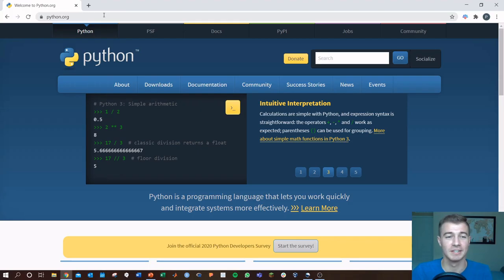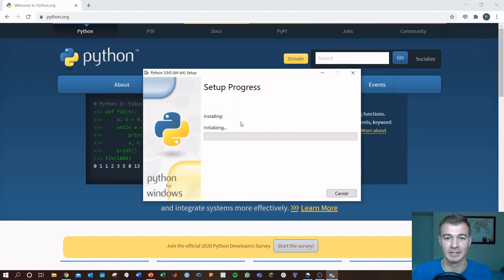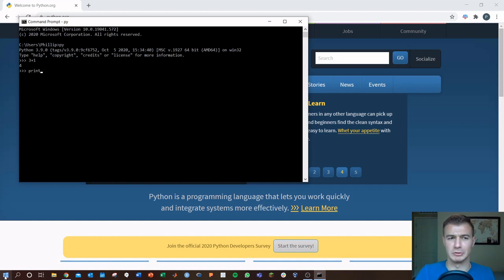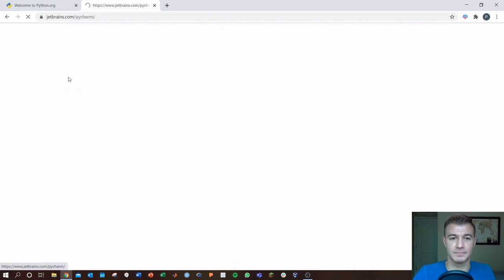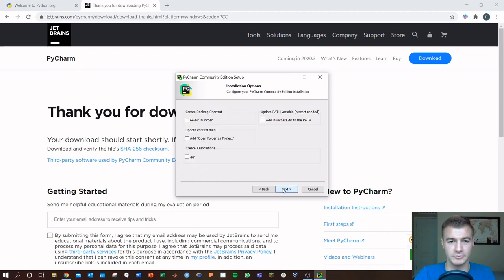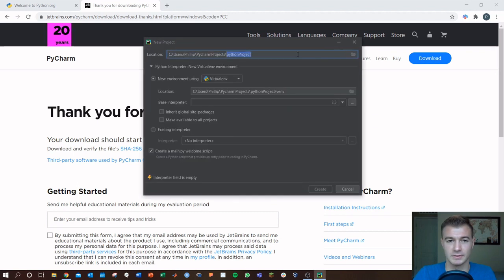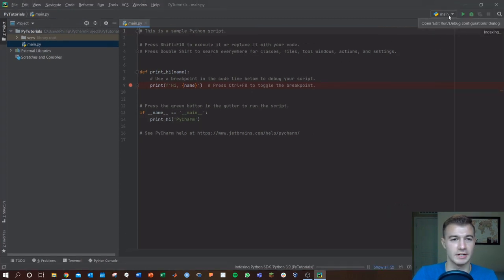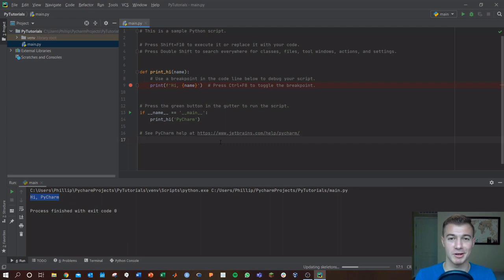How to Install Python and PyCharm IDE | Python Tutorial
2021 How to Install Python and PyCharm. Python for the interpreter (programming language) and PyCharm for the IDE (environment to code). Beginner tutorial! No experience needed.

0:02 Install Python 3.9 (interpreter)
0:40 Test Python in CMD (command prompt)
1:35 Install PyCharm (IDE = integrated development environment)
3:04 Setup PyCharm